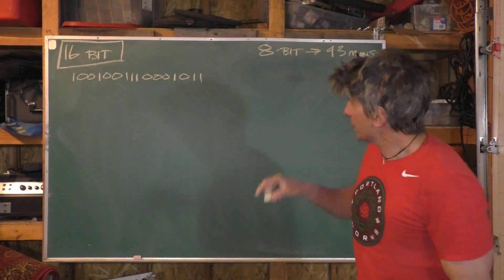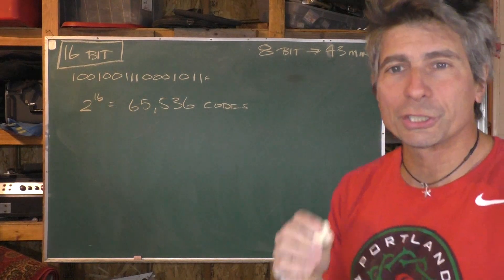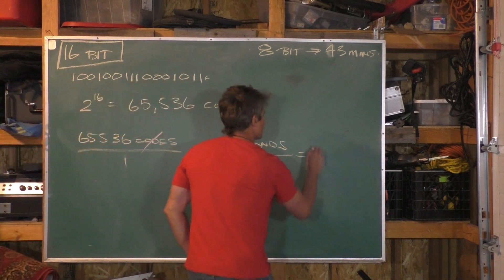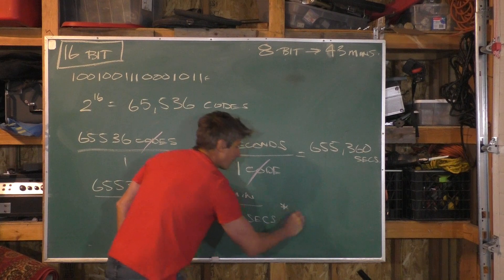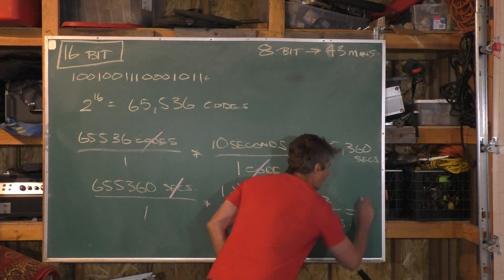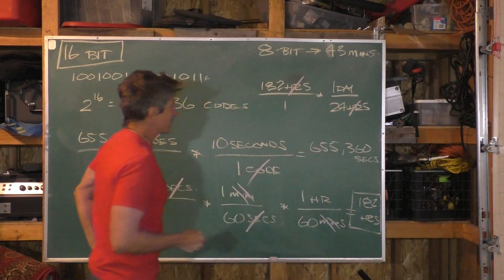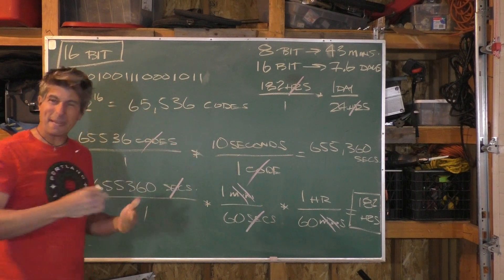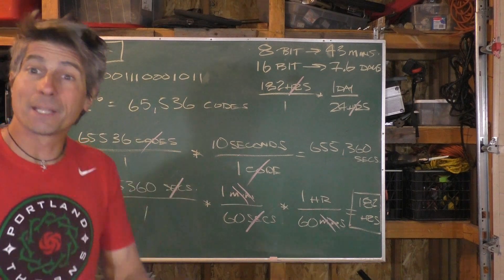The FCP, Day 2 (Video 8 of 10)